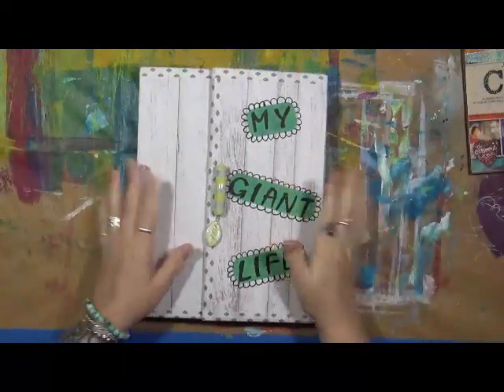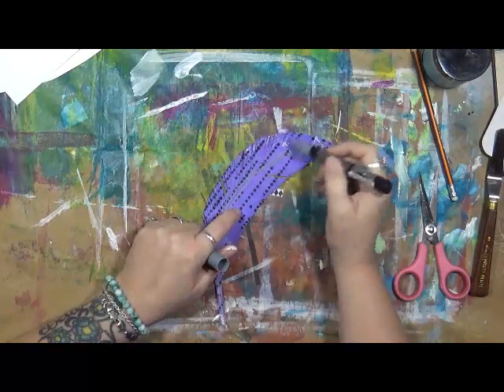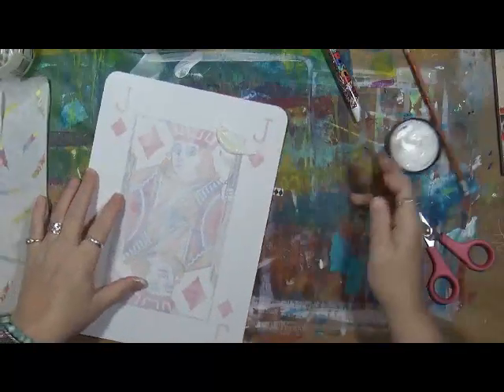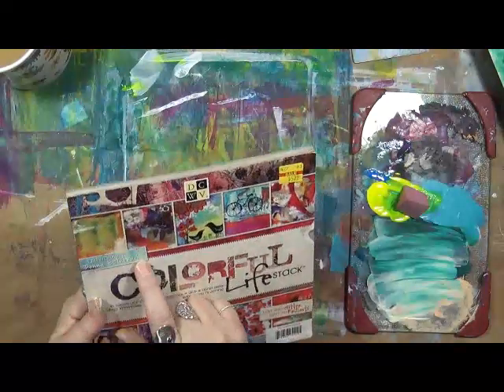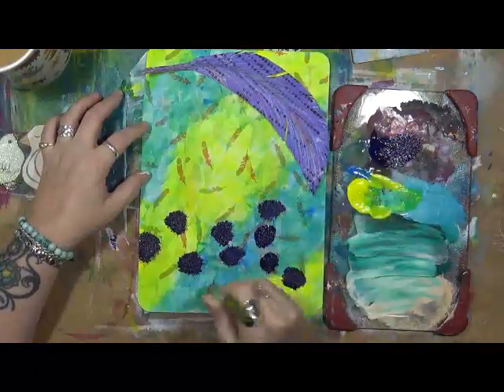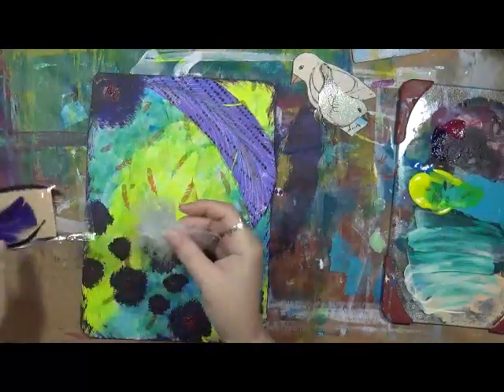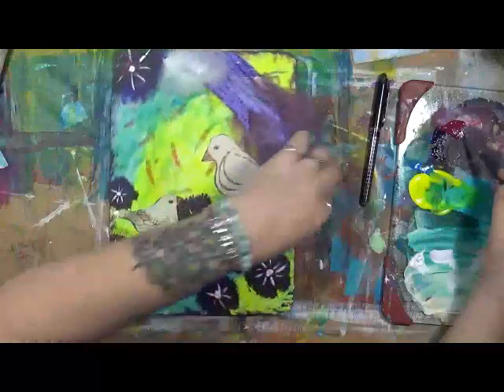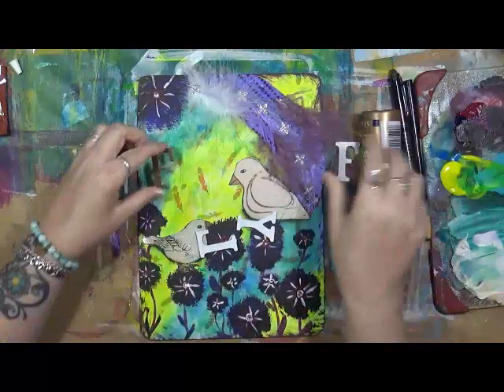My Giant Life November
What is Giant Life? It is a unique and FREE art journaling journey using GIANT sized playing cards. If you do not have playing cards, you can use a composition book, flashcards, etc. The list is endless! If you are interested in joining us, please use the hashtag

Video Prompts will go up the first Saturday of every month.  For extra goodies etc. head on over to Anne’s Facebook Group, Anneliese’s Mixed Media Everything!

Please visit the other wonderful artists for their take on this art adventure here:

Snail Mail  - Happy Mail :
Cindy Utter
4431 Locust Ave